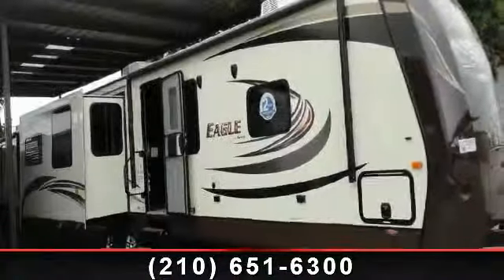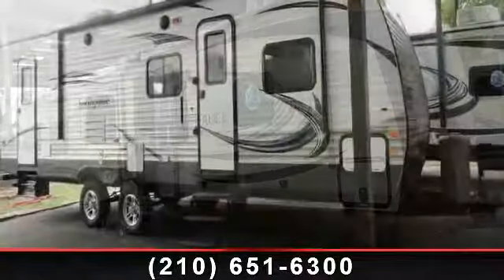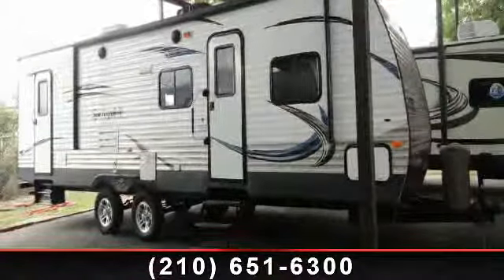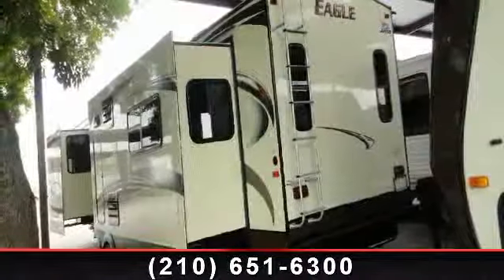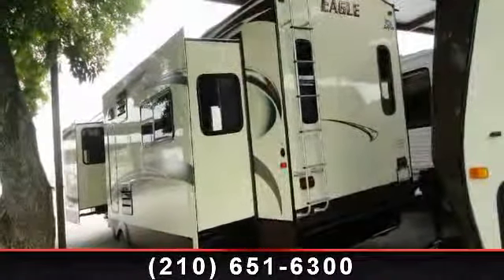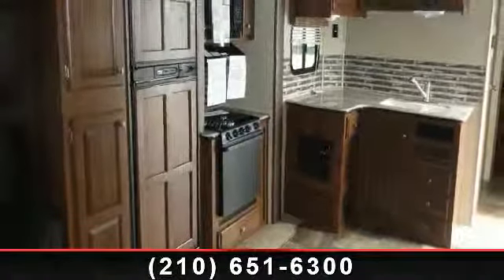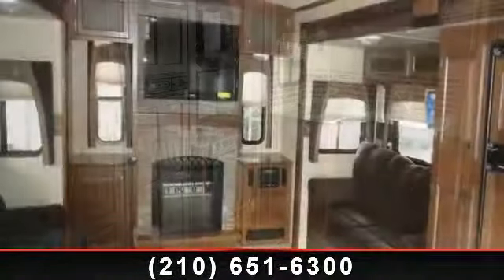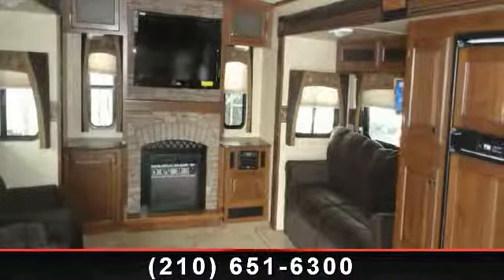2014 Jayco Eagle - Crestview RV Superstore - Selma, TX 7815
, Ac, 13.5 2nd In Bedroom, Bike Rack/cargo Tray, Canadian Standards, Countertop, Kitchen Hard Surface, Customer Value Pkg, Fireplace, Grill, Exterior Bumper Mount, Jack, Tongue Electric, Linoleum, Living Area, Sidewall, Fbg Hi Gloss Ivory, Table, Freestanding W/ 4 Chairs